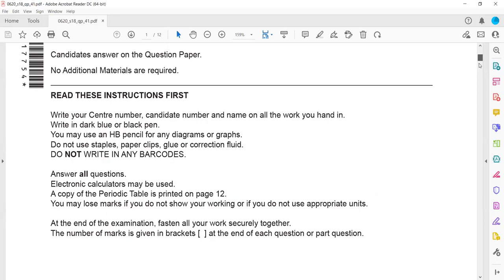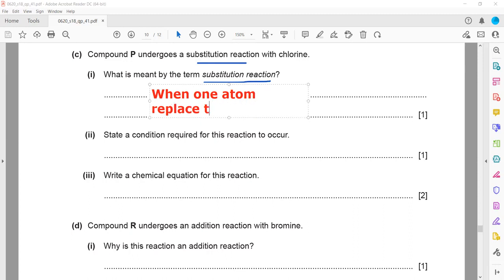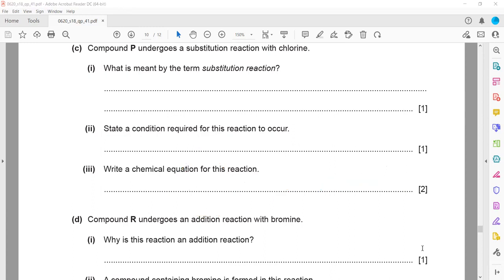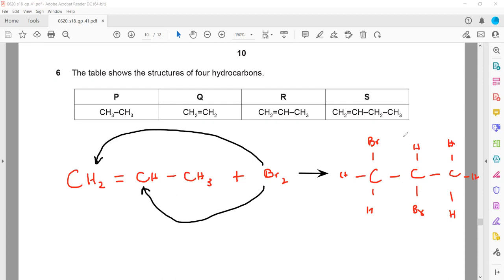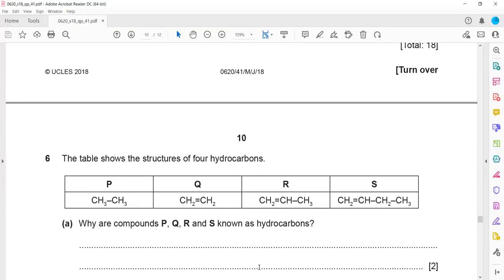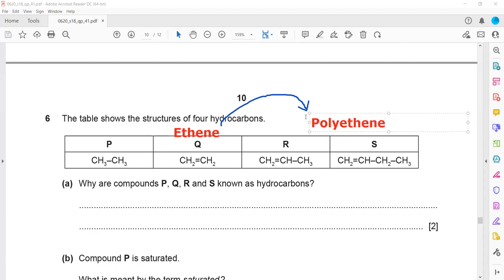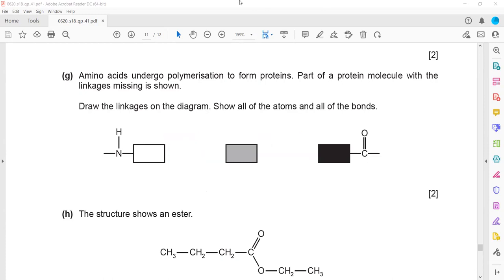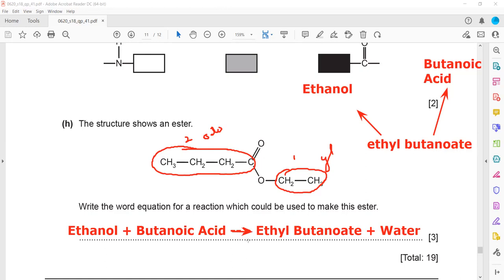Organic Chemistry Question May June 2018 paper 41 part a IGCSE Chemistry 0620 0971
Organic Chemistry Question May June 2018 paper 41 part a IGCSE Chemistry